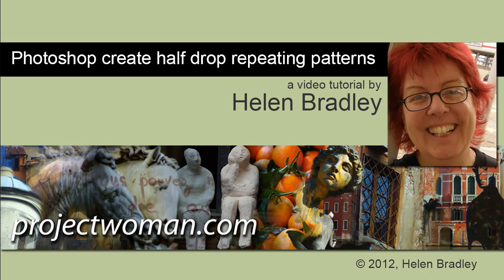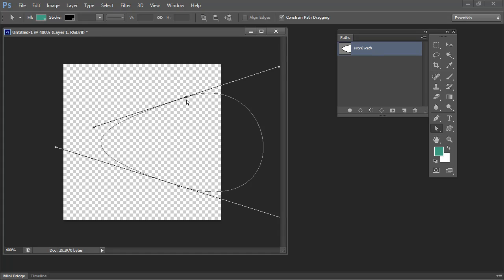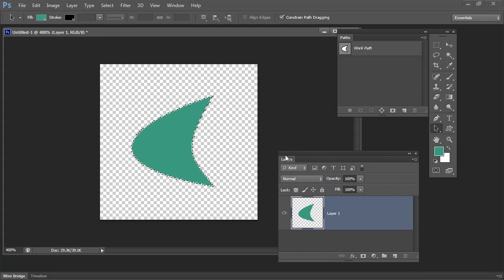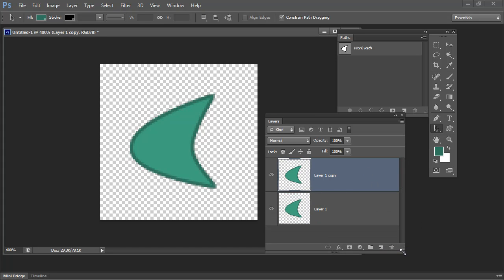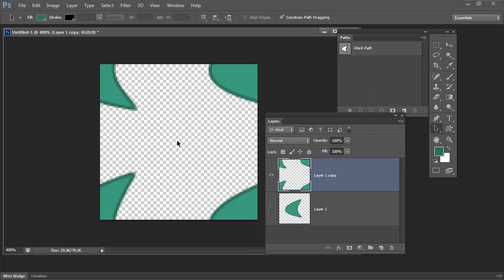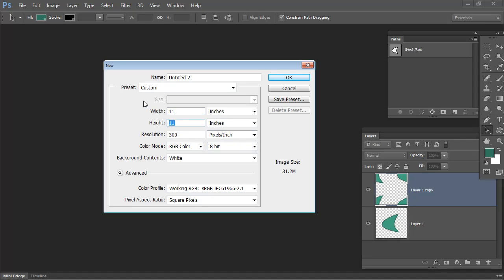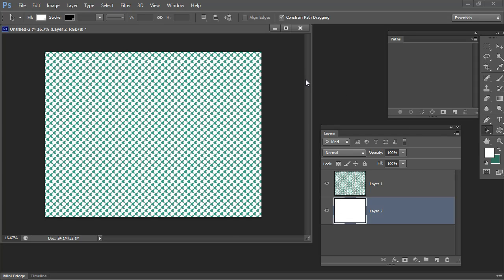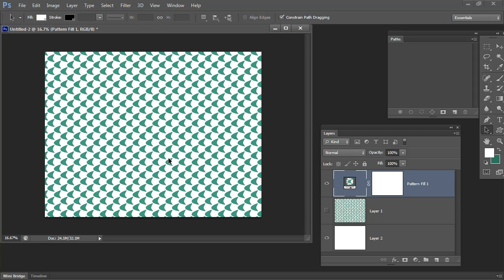Create a Seamless Repeating Pattern in Photoshop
Create a seamless repeating pattern in Photoshop and also learn to use it to fill a layer and see how to scale it too.
Learn how to quickly and easily create a repeating pattern in Photoshop. You will see how to make the pattern so it automatically tiles in a seamless way. Once you have made and saved the pattern you will learn to fill a layer with the pattern and also learn how to scale the pattern so it is the size you want it to be.
This video could be called A beginner guide to pattern making or Pattern Making 101 - it is a great way to learn the basics of making perfect seamless tiling repeating patterns in under 6 minutes!